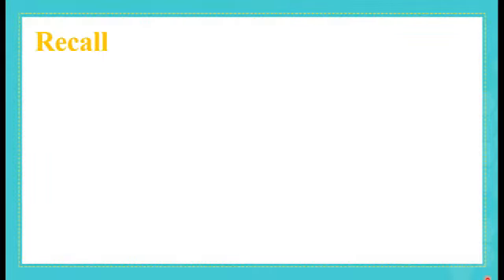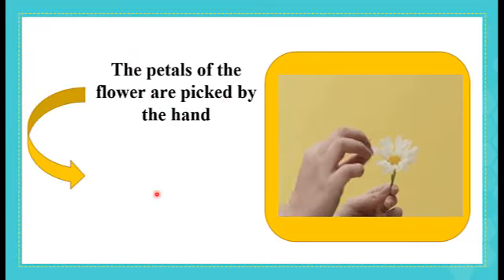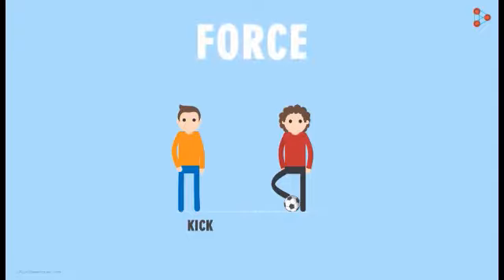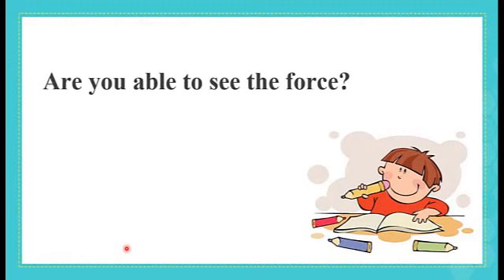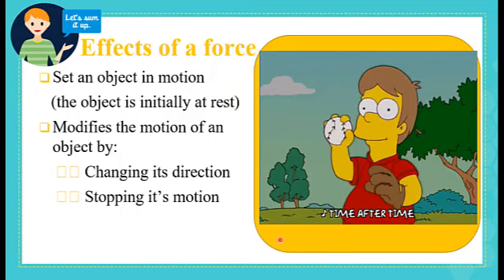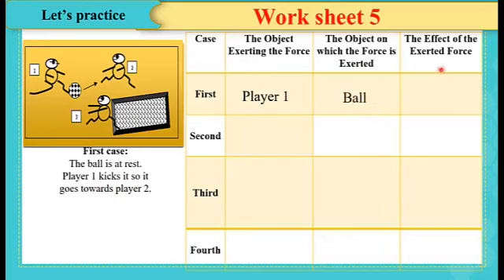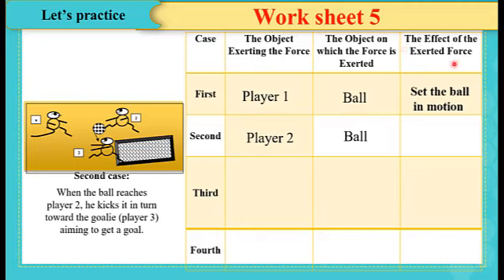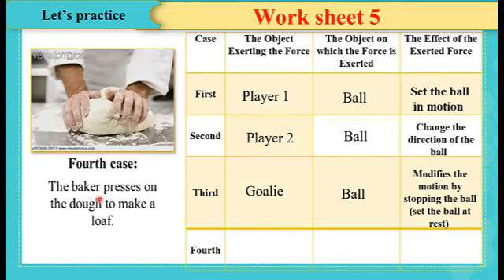Video 8 Effects of a force